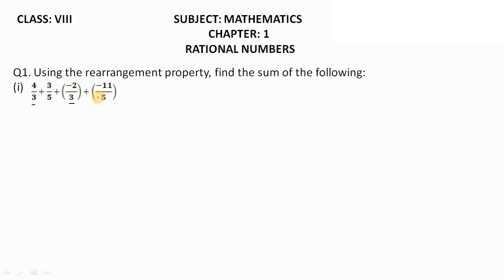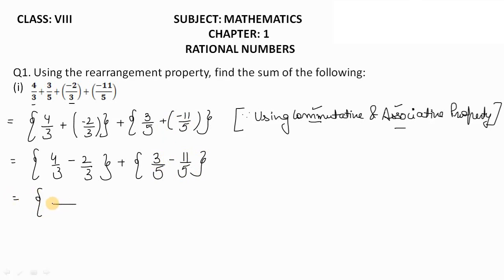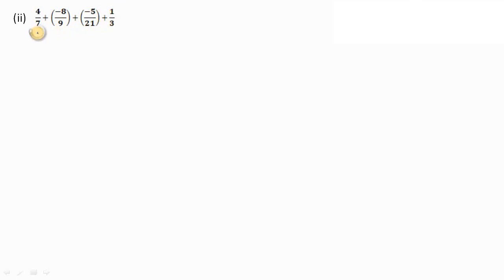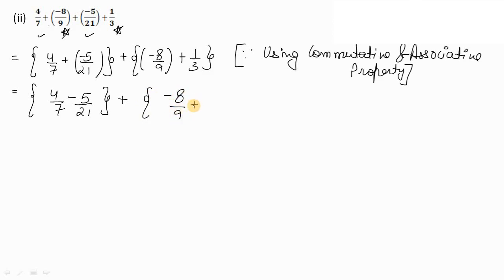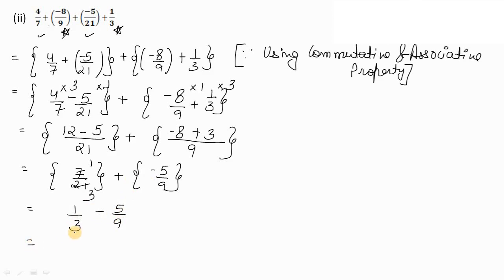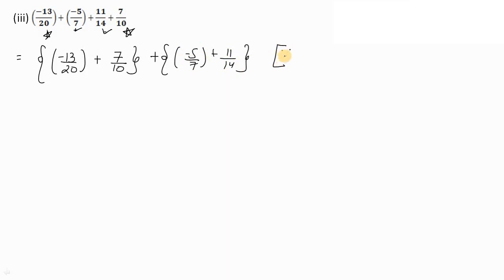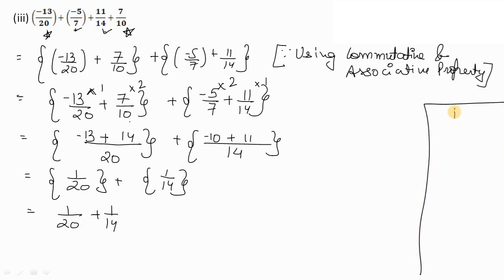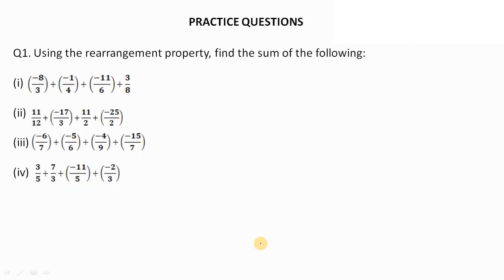Class: VIII Subject: Mathematics Ch: 1 Rational Numbers Session: 3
Questions related to Commutative and Associative Property